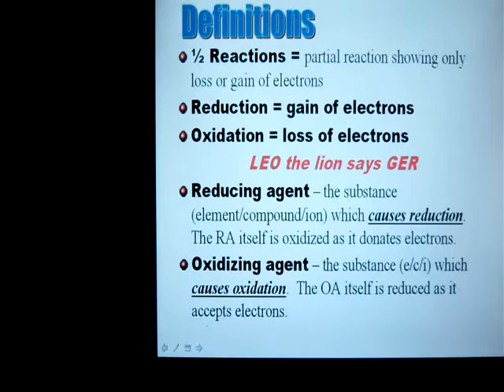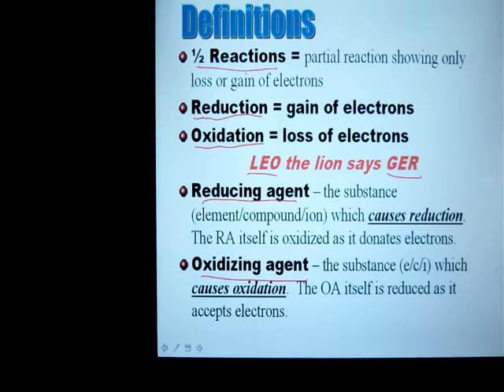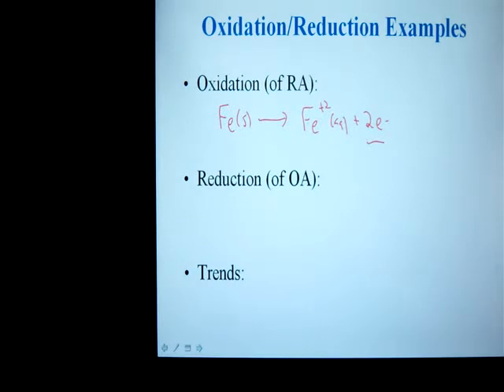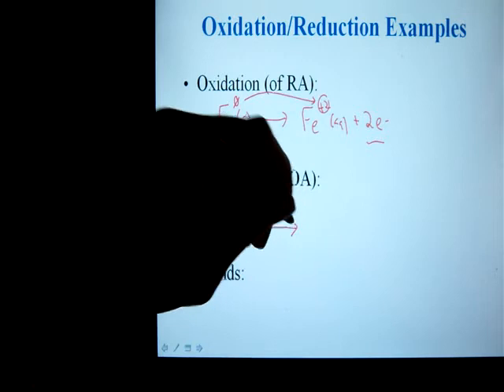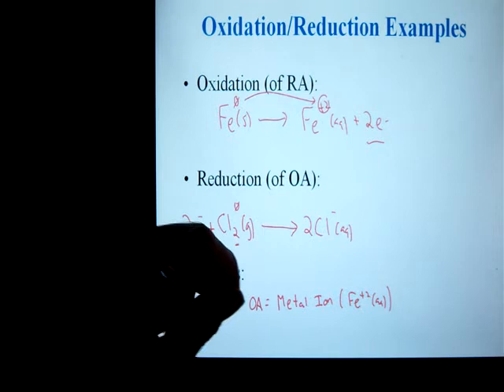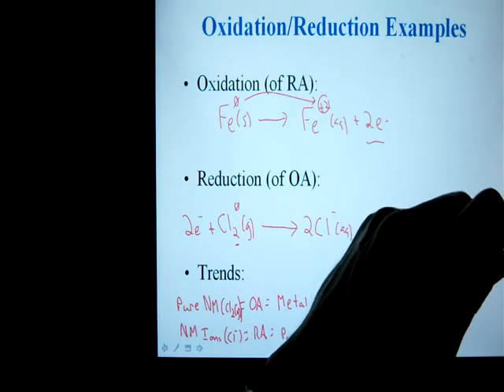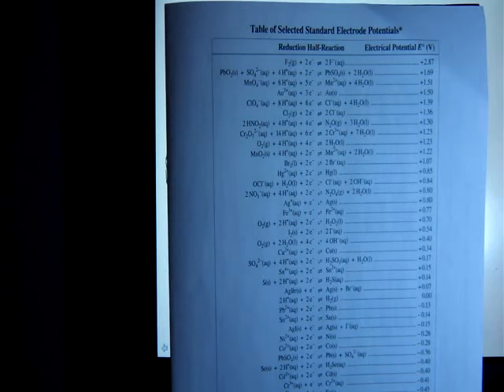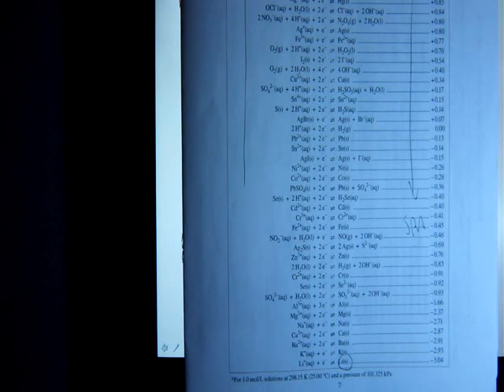DefinitionsAndRedoxTable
Introduction to Redox definitions as well as how your redox table is organized.